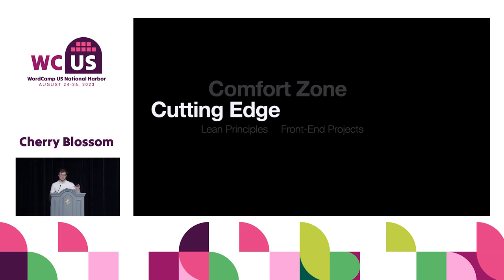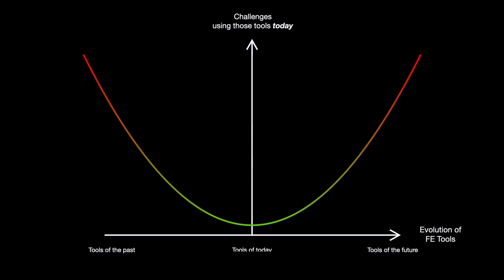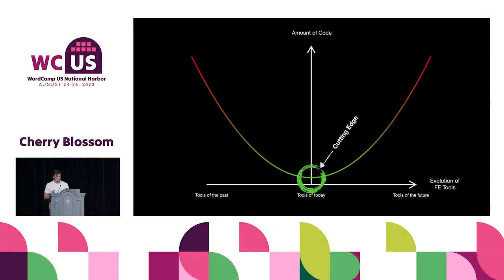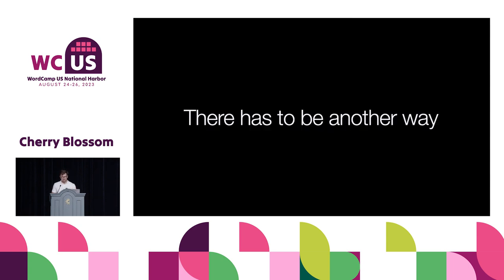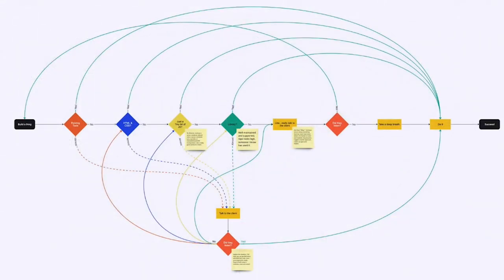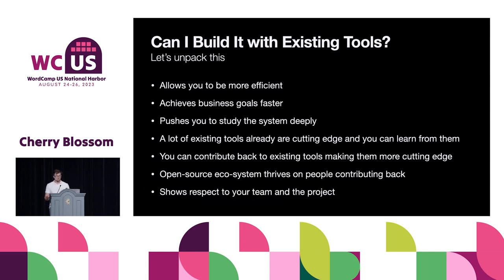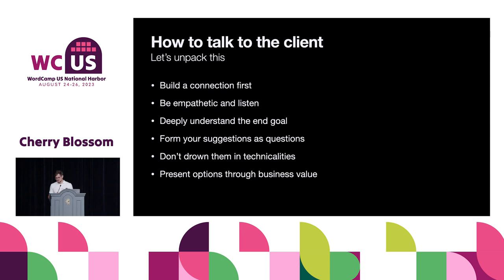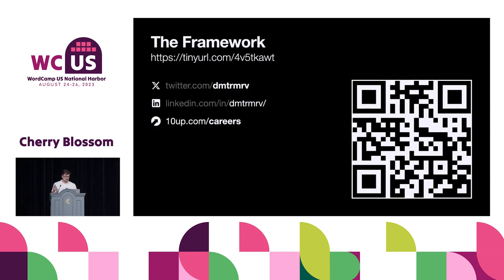From Comfort Zone to Cutting Edge: Embracing Lean Principles in Front-End Projects